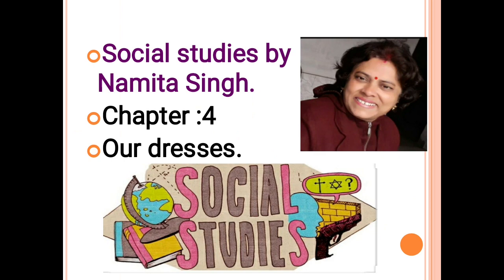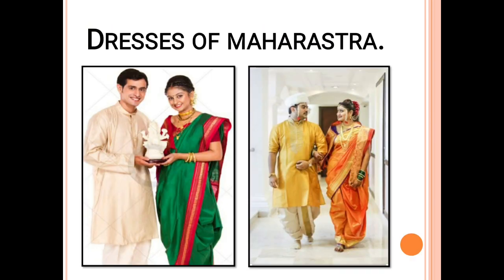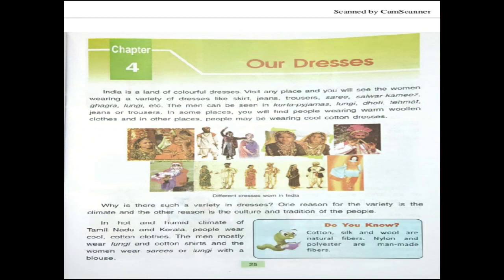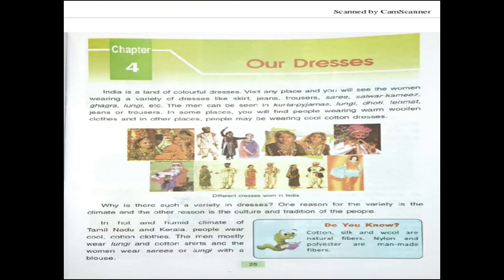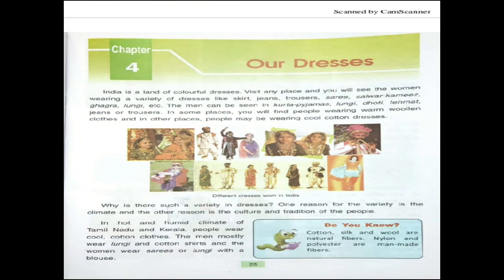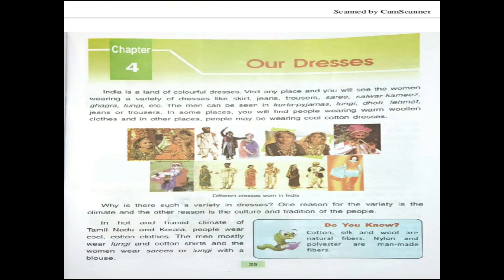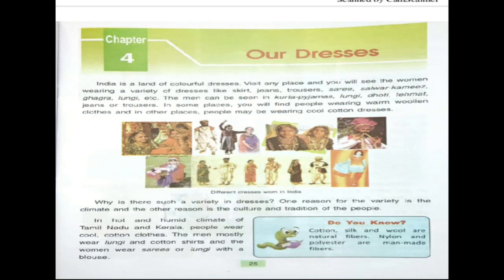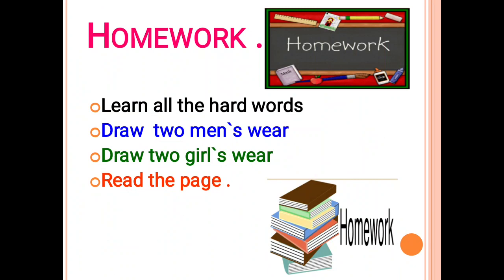Chapter 4:our dresses by namita Singh.